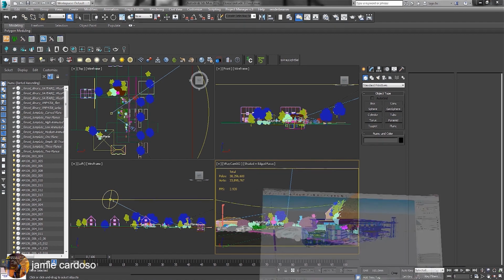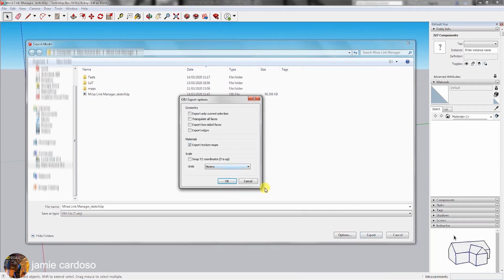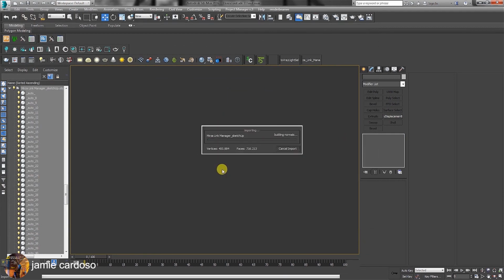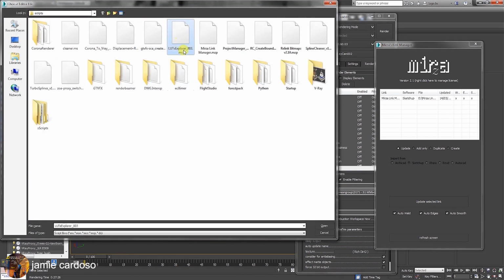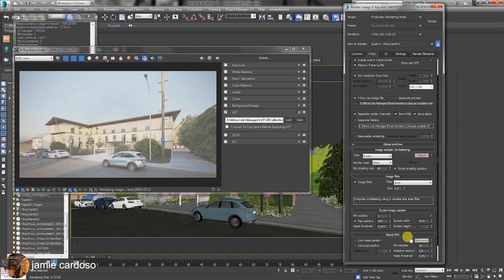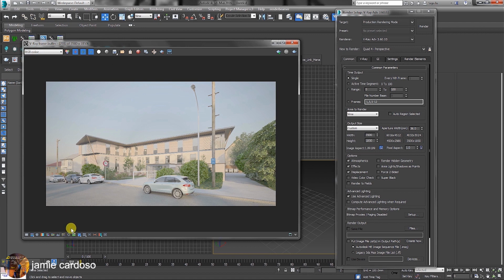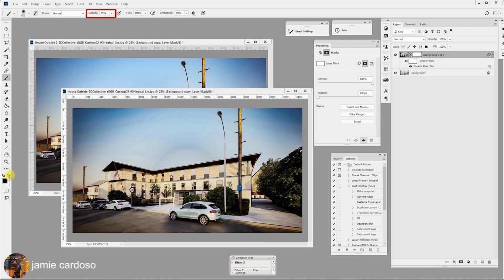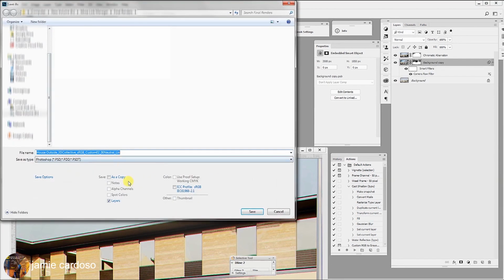Mirza Link Manager with 3ds max (CC)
Check out this New in-depth step-by-step Video Tutorial  on how to work in 3ds max with Live linked models from Revit, Sketchup, Archicad , Rhino or Autocad using an amazing plug-in called Mirza Link Manager

Mirza Link Manager allows Models coming from your CAD/BIM program to be imported, cleaned and reorganized to result in one mesh per material.
All materials, modifiers and latest changes on properties applied in 3ds Max remain intact while the Live linked file/mesh is updated externally and in sync  with 3ds max recent changes when re-imported .

Forest Pack object's distribution surfaces are also updated to the new corresponding meshes.

P.S: Take care and stay safe

Jamie